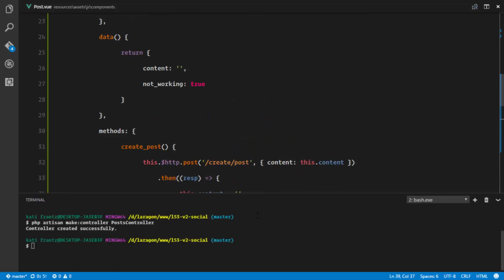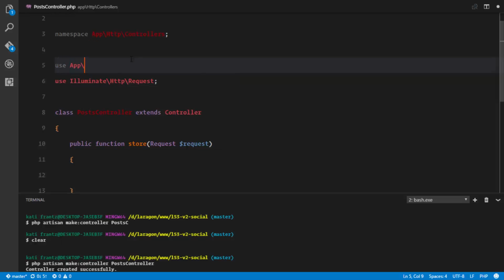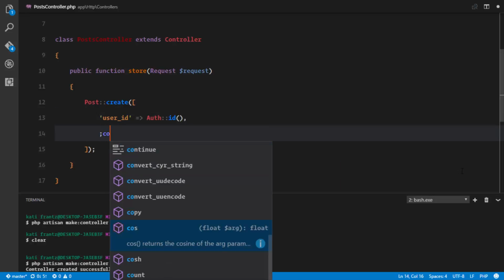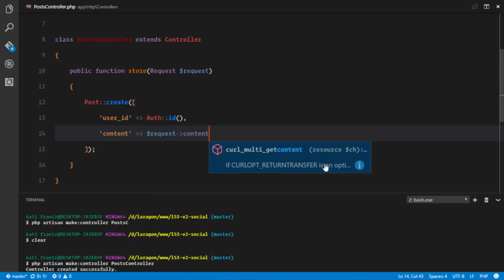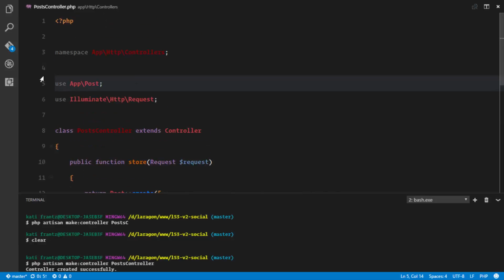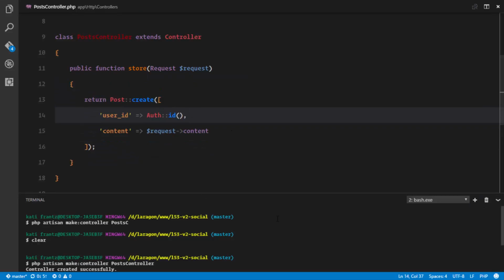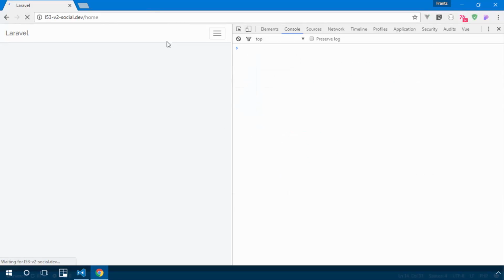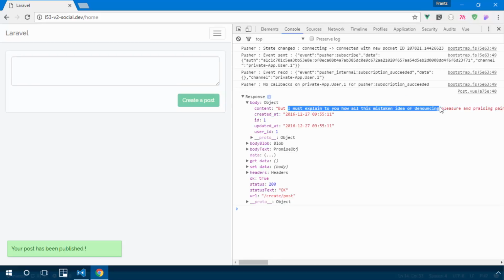Social network in Laravel 5.3 and Vuejs 2.0 #37 Creating posts in laravel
Let's build a complete application with the Laravel 5.3 and Vuejs 2.0. In this video, we saved posts into database using laravel and vuejs component